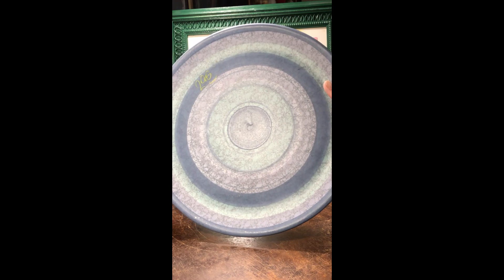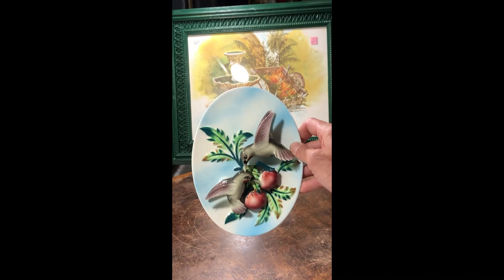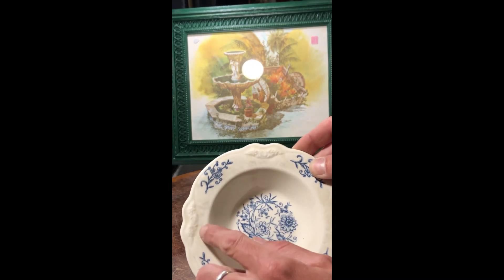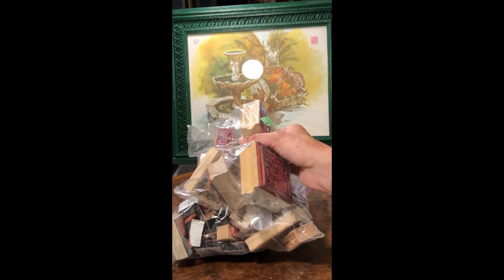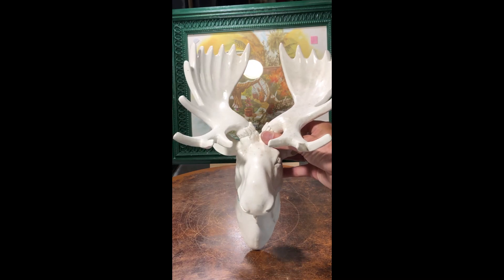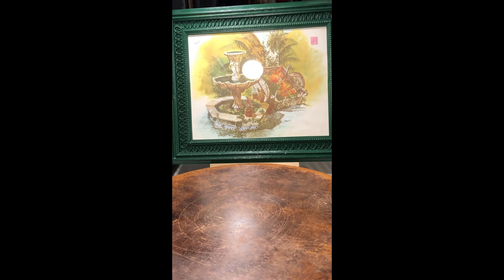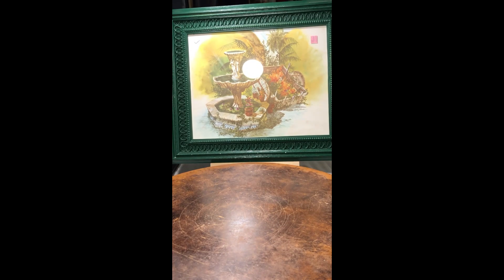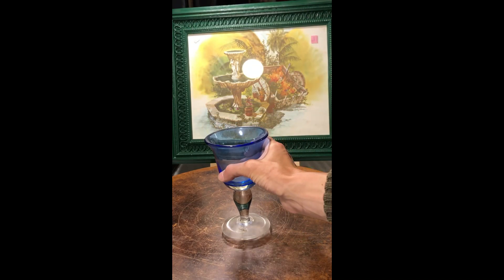Nice Day for a New Unboxing | Found it First | Reselling